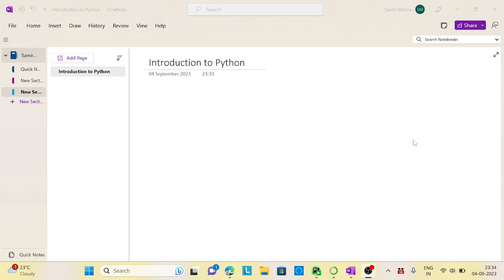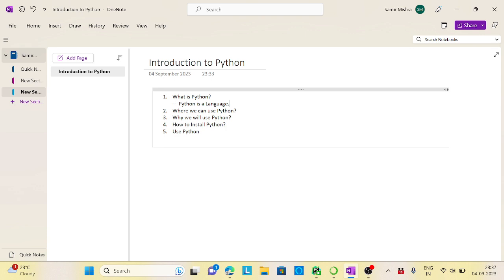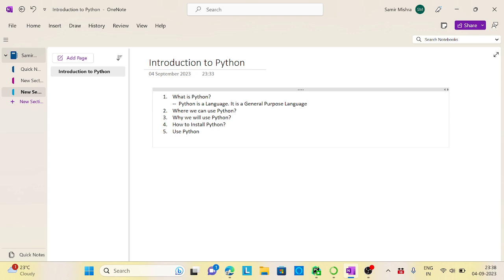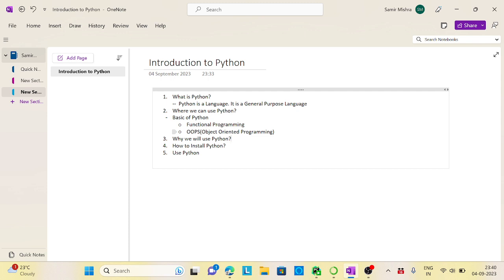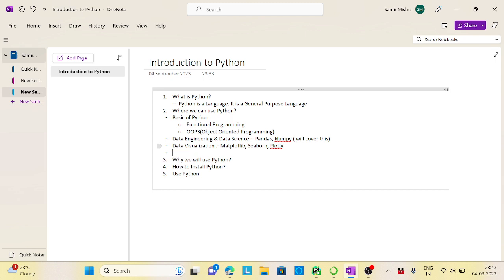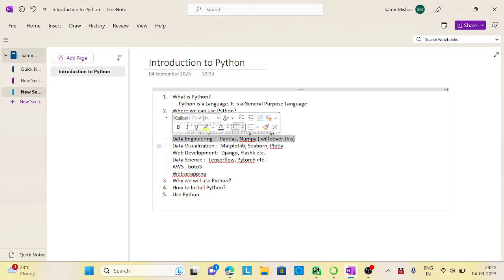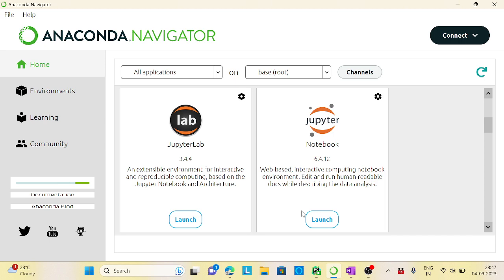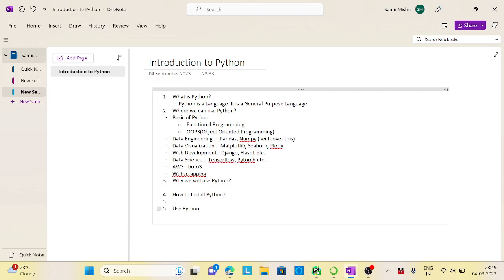Introduction to Python